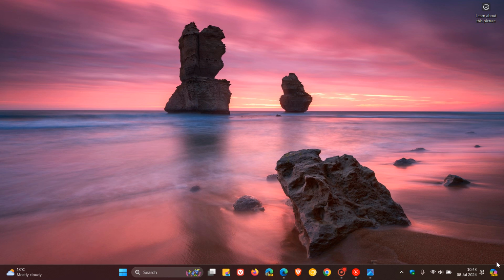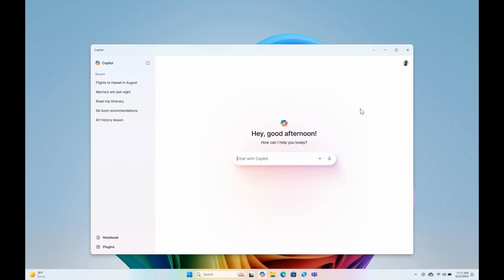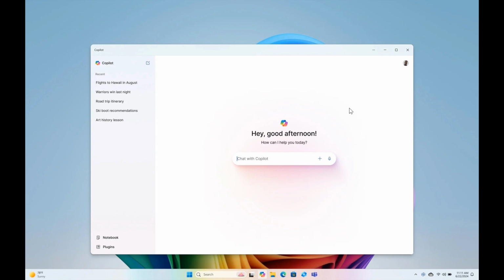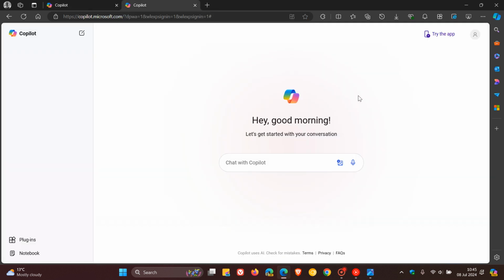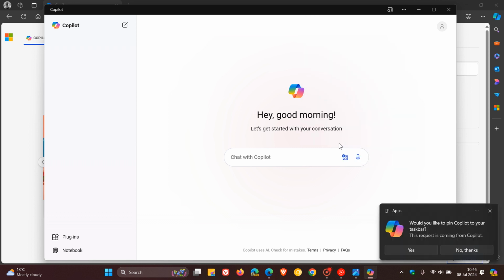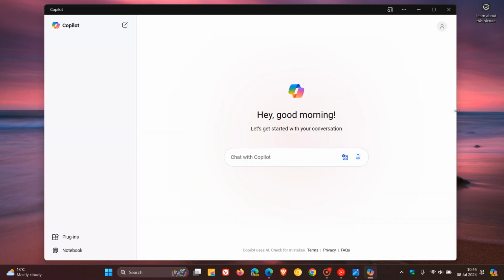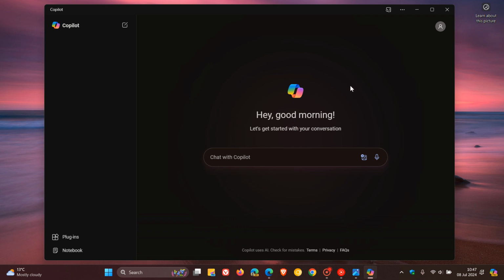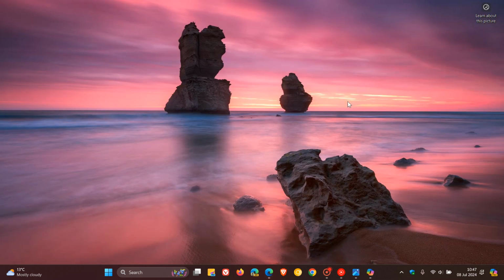How to Get The New Windows 11 24H2 Copilot App Now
Windows 11 24H2 has a new Copilot interface that you can resize or reposition, just like any other app. Here's how to get it before it becomes officially available
Try out the new Copilot web app, by navigating to this address
Where is "Create shortcut" located in Chrome UI Refresh | How to Create a Google Tasks Web App